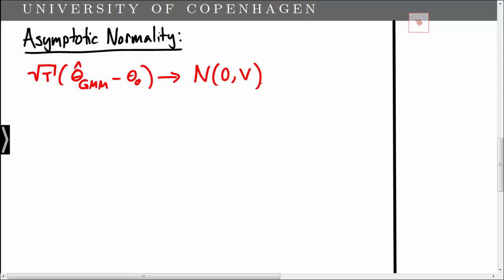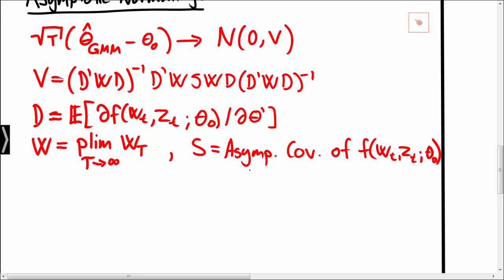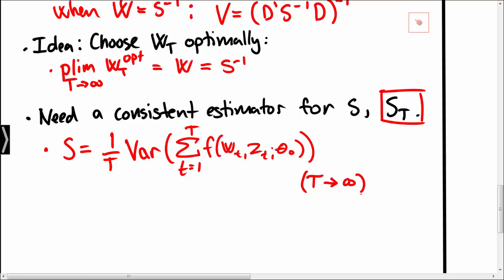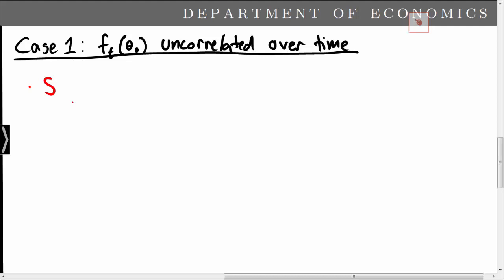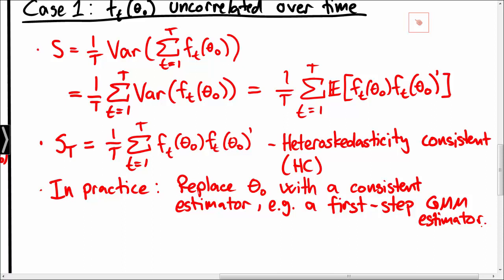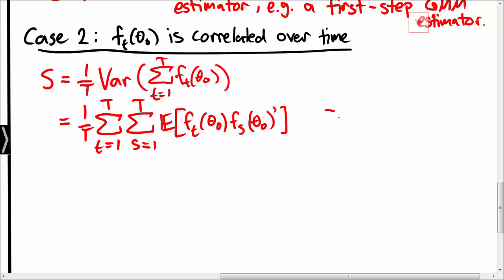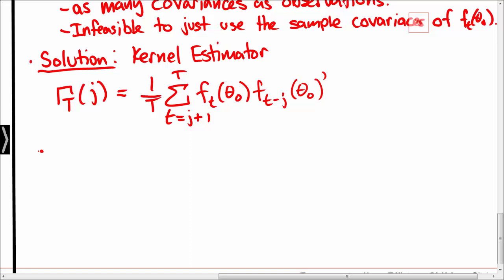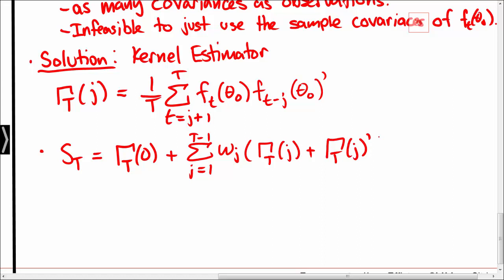Efficient GMM Estimation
In this video we consider efficient GMM estimation. We consider different choices of weight matrices, depending on the properties of the data generating process.